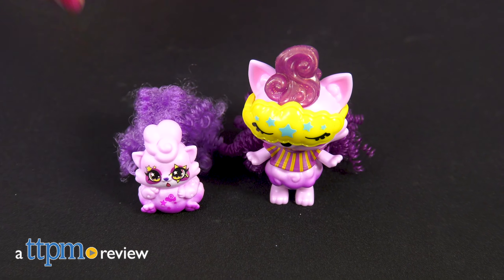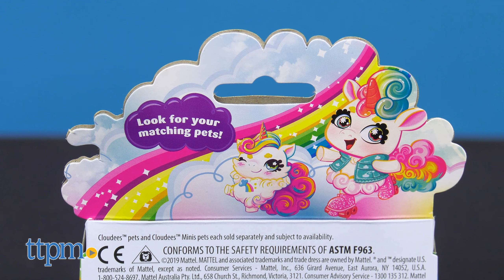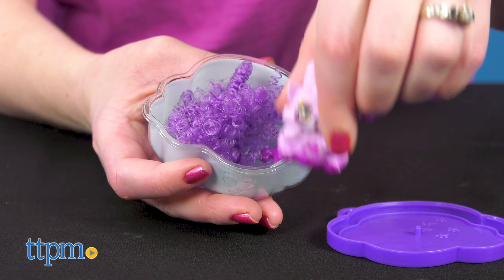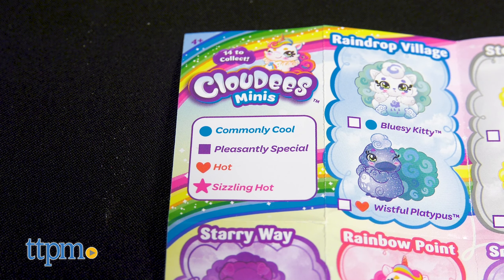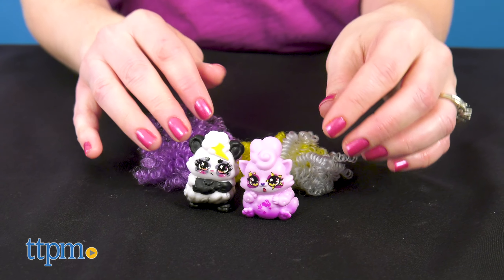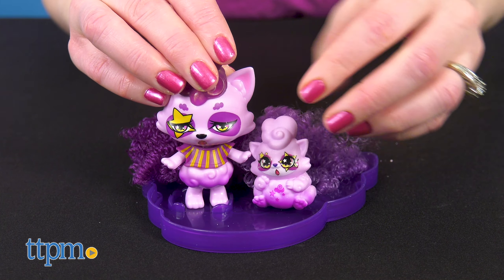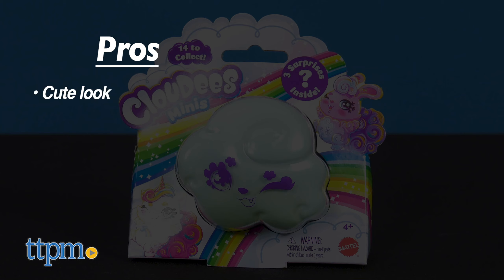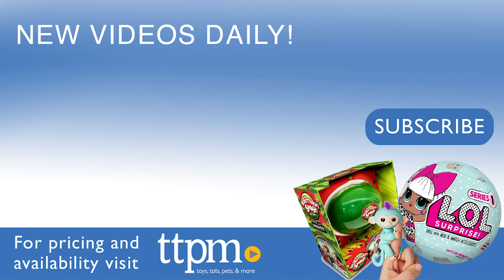NEW Collectible Toy Review Cloudees Minis from Mattel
NEW Cloudees Minis from Mattel! Mini companion pets to the original Cloudees. Open up the cloud case for three surprises: pet, tail, and keychain. No water needed! See which pets TTPM found in this video review and unboxing! For full review and shopping info

Product Info:  Are your Cloudees feeling a little lonely? Try to find your Cloudees' matching mini pets with Cloudees Minis. There are 14 to collect, and each one comes packaged up inside a small winky face cloud case. Unlike the original Cloudees, you won't need water to reveal which mini pet is inside. So that means no fun cloud powder, either. But when you open up the cloud case, you will get to collect a super cute mini pet along with a fluffy tail and a key chain. A collector's guide helps you keep track of your pet's name, what weather-themed land it's from, and if it's Commonly Cool, Pleasantly Special, Hot, or Sizzling Hot.